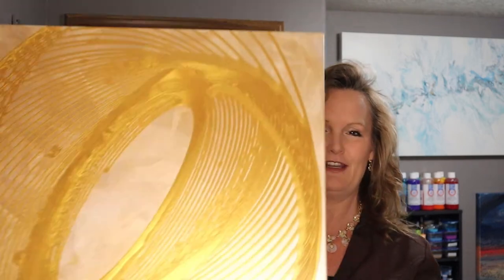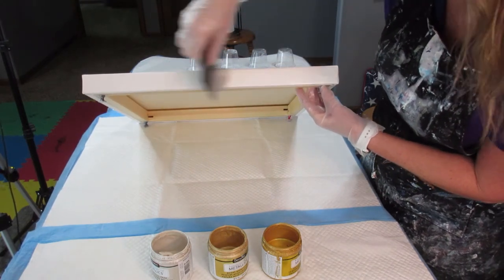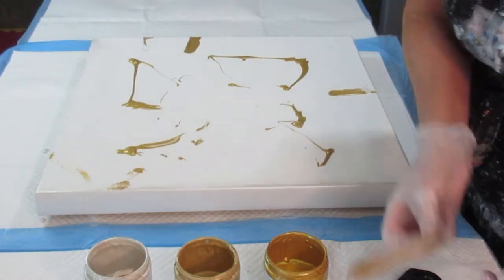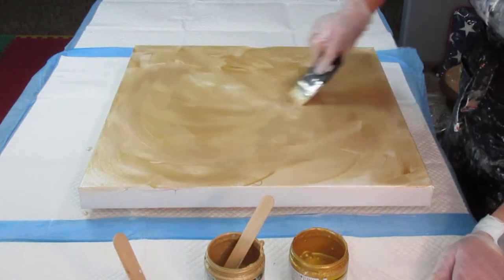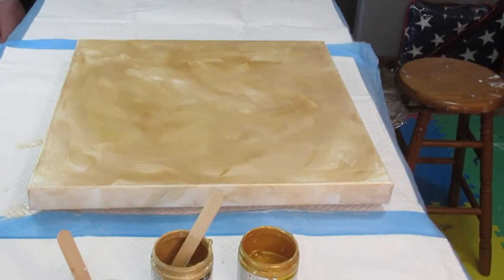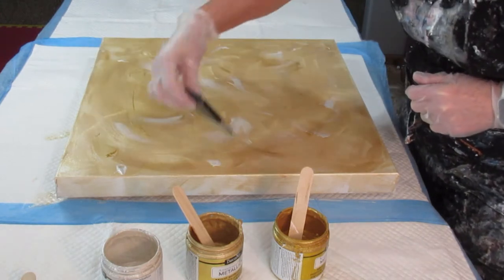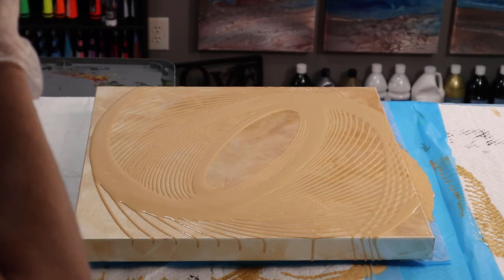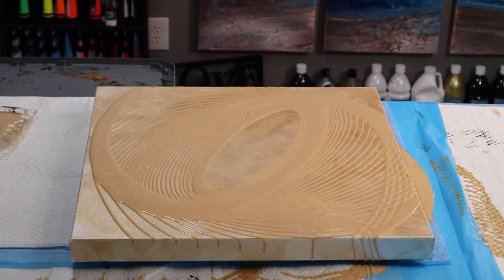GORGEOUS Gold 💛 PENDULUM Swing | Using only Metallic Gold | Acrylic Pouring Art | Abstract Art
In this video, I show you how I use a BRUSH and a PENDULUM SWING to make a Golden Dragon’s Eye.  I love the texture and the shine of this one!

Rhonda

MATERIALS USED

Colors:
Deco Art Metallic 24K gold
Deco Art Metallic Soft Gold
Deco Art Metallic Pearl

Consistency:
Thin – continuous flow off stick…very slight mound on top of the surfaces of pain as it flows of my mixing stick only an inch off the surface of the paint

Silicone:
NA

Bye...for NOW!
Rhonda R Robson
Fluid Artist

INTRO:
Kyle Hansen